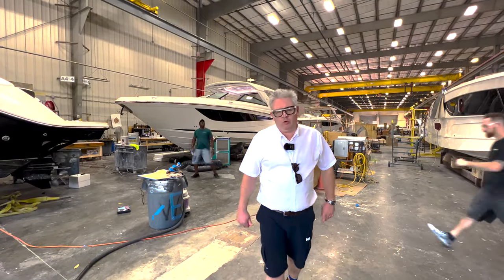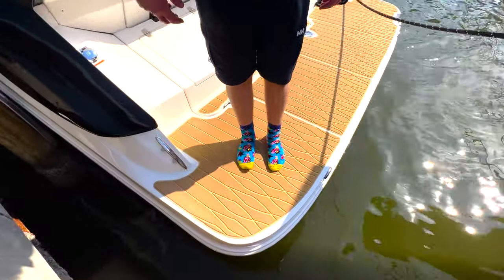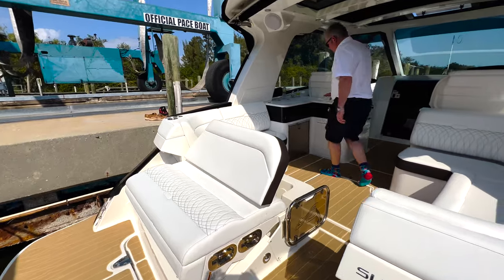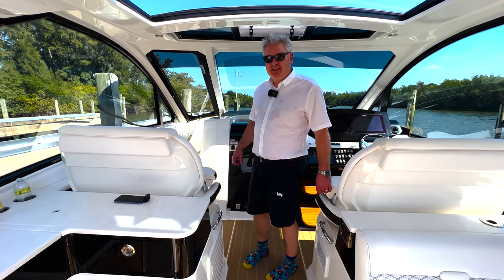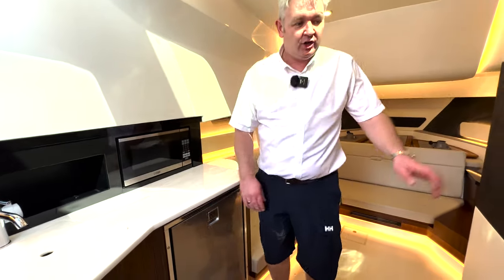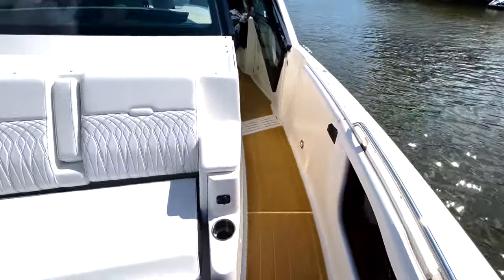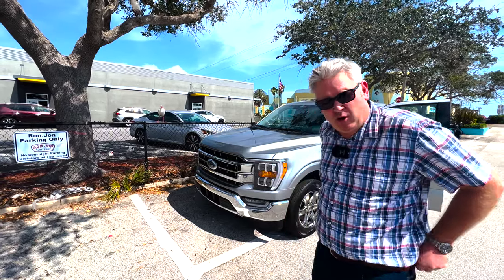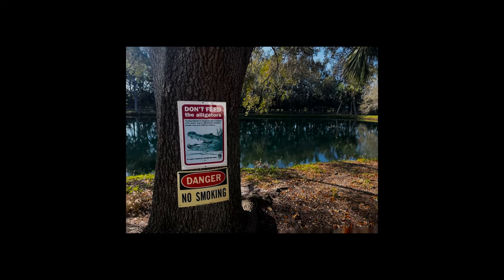We fly to the Sea Ray factory in Florida - was it worth it?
Welcome to the Sea Ray Factory in Florida, USA! In this video, we'll take a closer look at the impressive Sea Ray Sundancer 370.

Join us as we explore the first boat off the line with its twin V8 engines.

We'll also give you a tour of the factory and take a look at the amazing build quality that goes into each Sea Ray boat and then we head out on the water to sea trial the Sundancer 370.